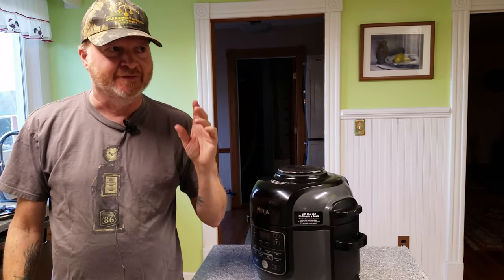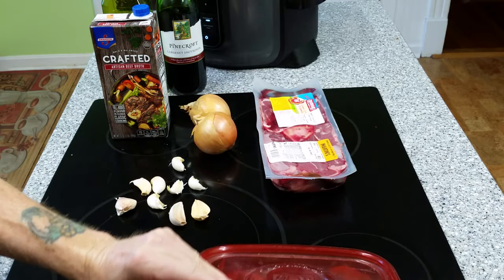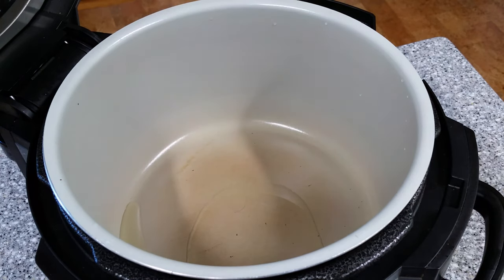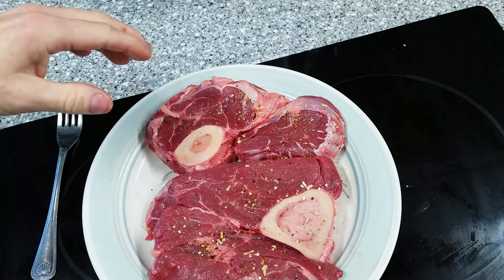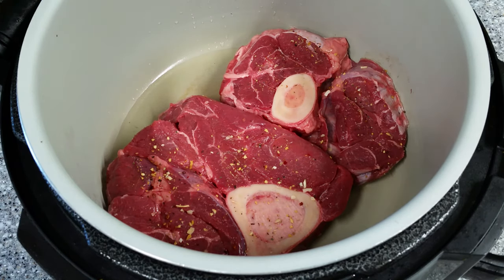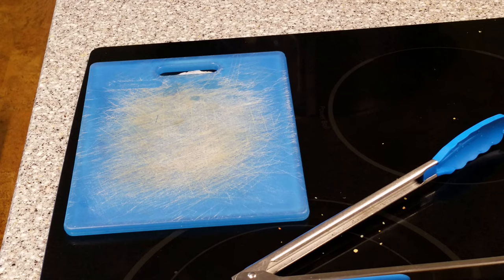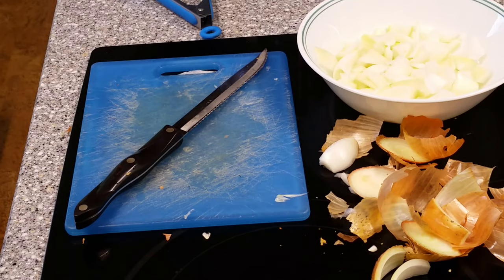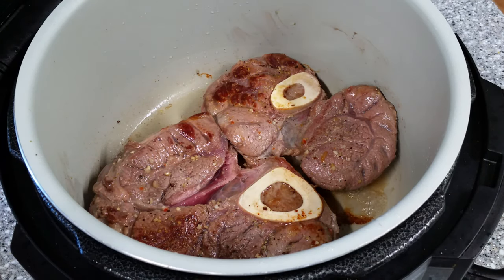Cross Cut Beef Shank in The Ninja Foodi